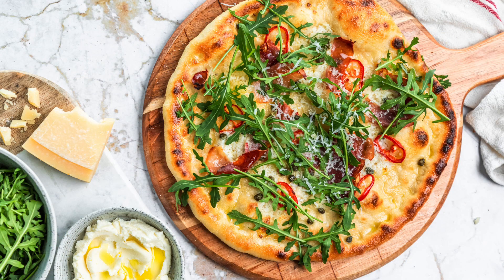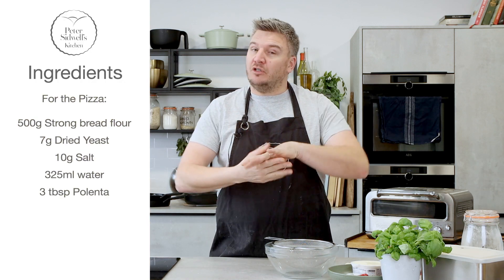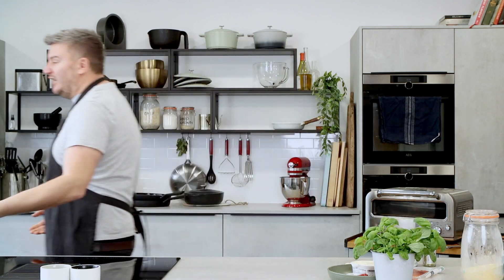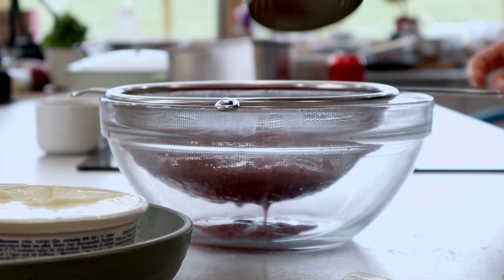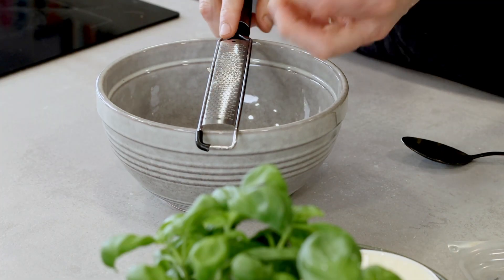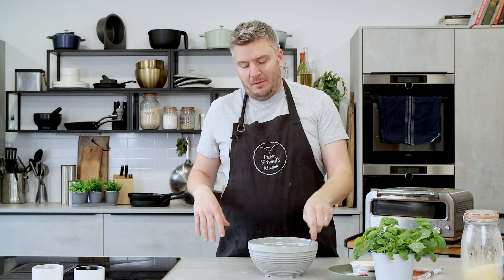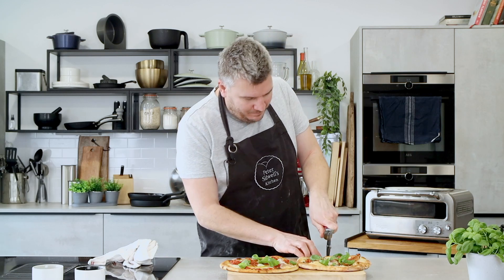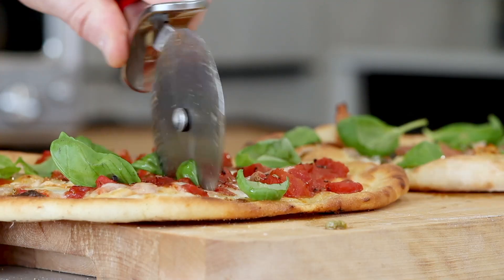The Secret to Making Perfect Pizza at Home| Easy Pizza recipe by Peter sidwell's kitchen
Are you ready to make the best pizza at home? 🍕 In this video, Chef Peter Sidwell reveals The Secret to Making Perfect Pizza, with easy tips and a fail-proof recipe you can make in your own kitchen. From making the dough to choosing the best toppings, Peter walks you through each step so you can achieve that perfect crust, savory sauce, and cheesy goodness every time!

Whether you're a beginner or an experienced home cook, this simple and delicious pizza recipe will transform your pizza nights. No need for a fancy oven—just grab your ingredients and follow along. Get ready to impress family and friends with your own homemade pizza masterpiece!

🍕 Ingredients:
Flour
Yeast
Water
Salt
Olive Oil
Tomato Sauce
Cheese (your choice!)
Toppings of choice (pepperoni, veggies, basil, etc.)
⏱️ Timestamps:
0:00 Introduction to Perfect Pizza Making 1:15 Ingredients Overview 2:30 How to Make Pizza Dough 5:00 Resting & Shaping the Dough 7:00 Preparing the Sauce 8:45 Adding the Cheese & Toppings 10:30 Baking the Pizza 12:00 Final Tips for a Perfect Pizza Crust 12:30 Taste Test & Serving Suggestions

🔥 Why You’ll Love This Recipe:
Easy-to-follow steps
Works in a standard home oven
Customizable toppings
Perfect crust every time
Join Peter Sidwell’s Kitchen community and let’s get cooking! Share your pizza-making adventures in the comments below!

or you can download my free app Peter Sidwell's Kitchen